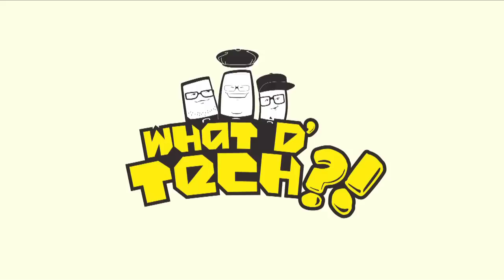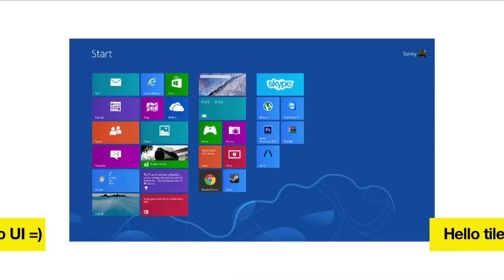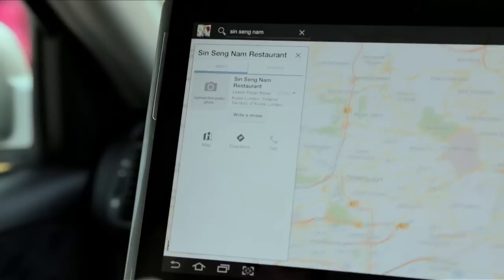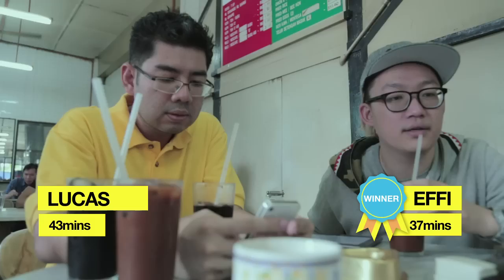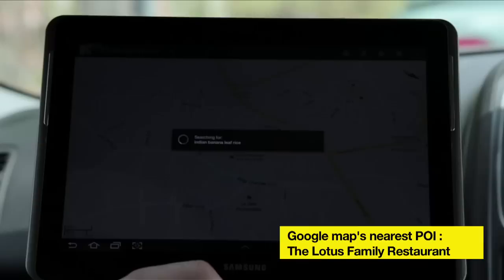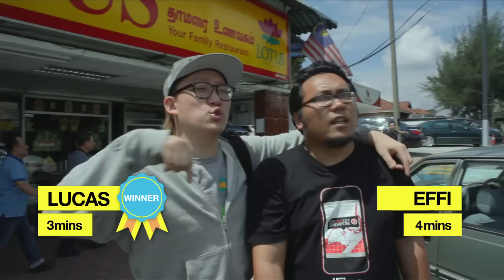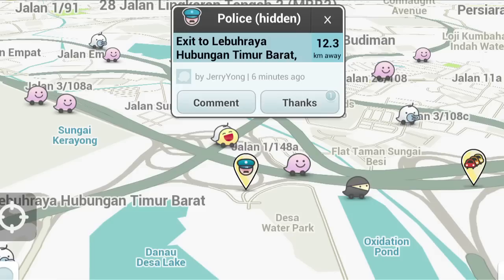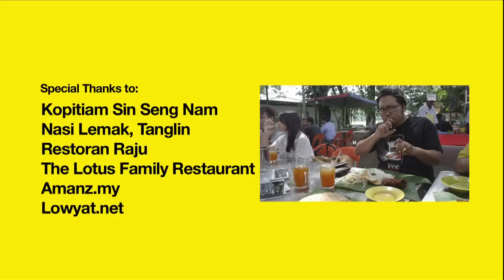What D' Tech (Episode 2)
What D' Tech is the newest tech show on DiGi TV where our top tech experts from Malaysia (Lucas @Luc_sohow from Lowyat.Net, Effi @10befiend from Amanz.my & John @JohnLim our tech geek host) get together to review mobile phones and apps the DiGi way.

Episode 2: You want to get to a new banana leaf rice place. But wodering which navigation app will do the task? Join the hunt with Lucas, Effi and John!

Special thanks to Lowyat.net and Amanz.my.